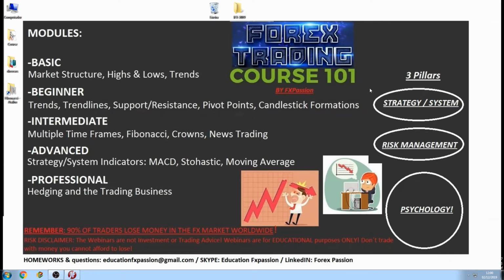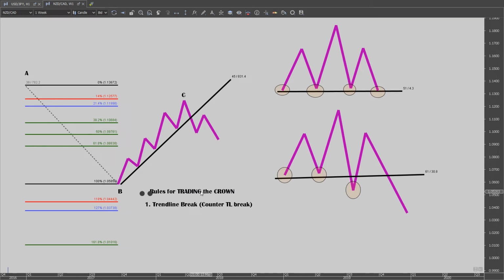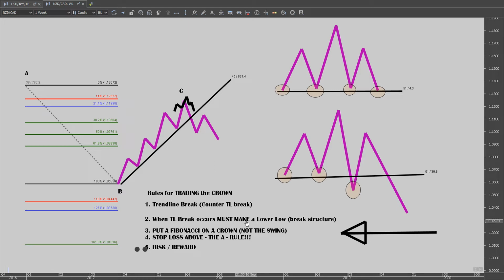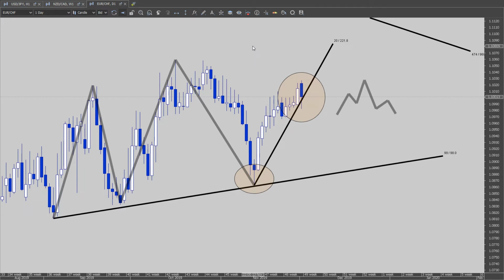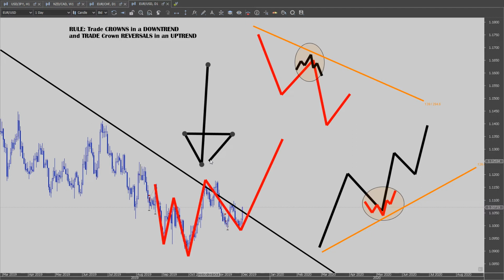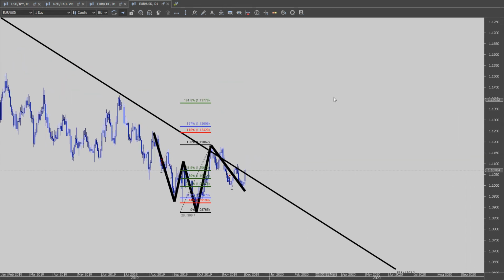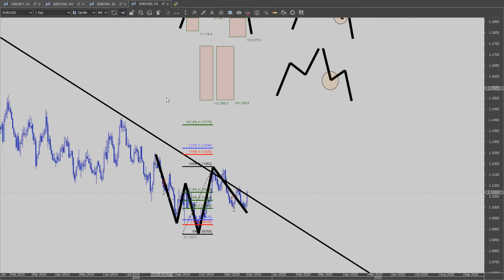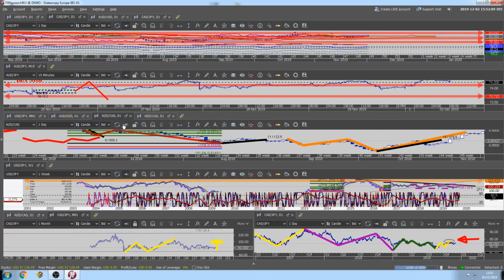Forex Course 101: Rules for Trading the Crown